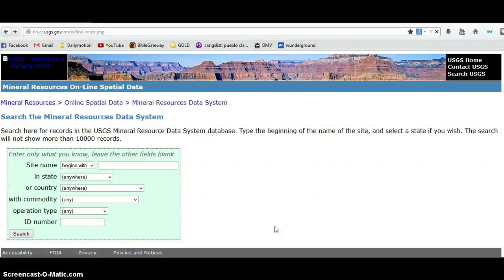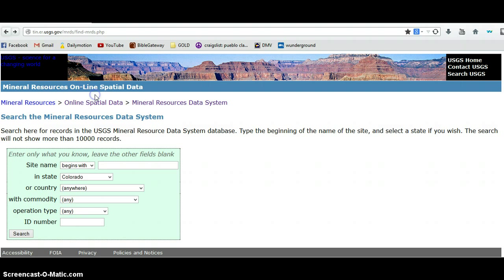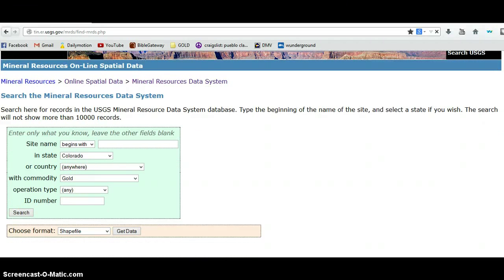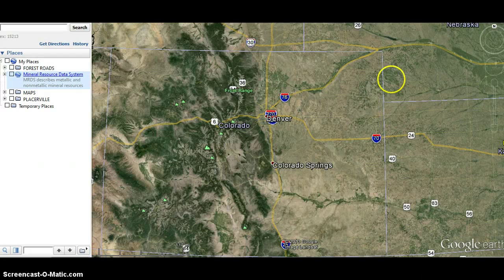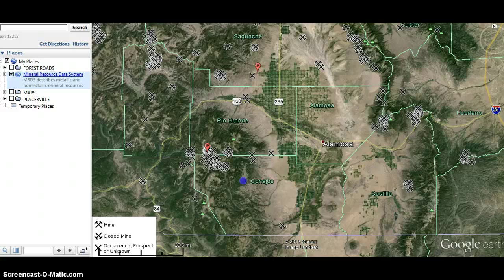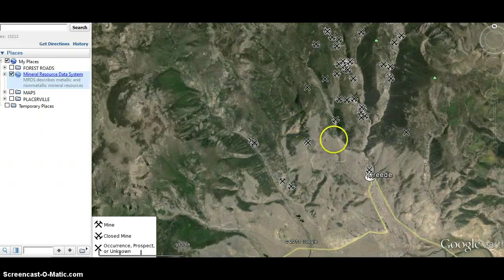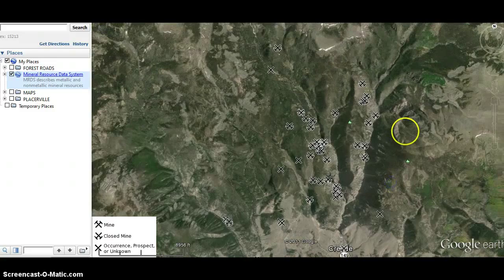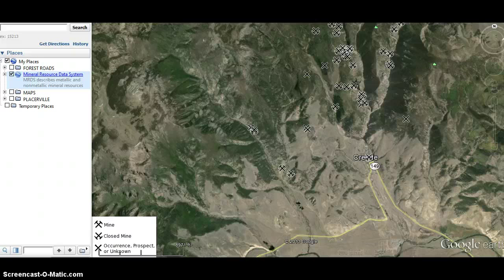How to Find Gold Mines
Using the Mineral Resource Data System (MRDS) hosted by the USGS.
Search for mines in an area and download the data in many formats, including Google earth.